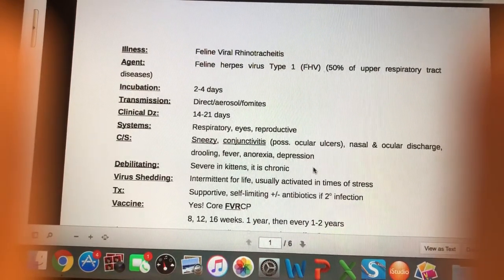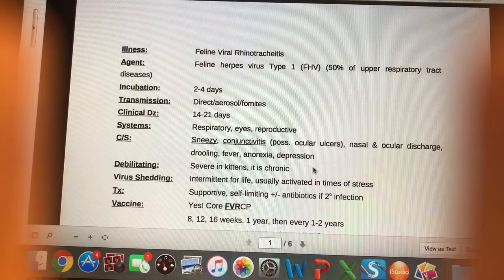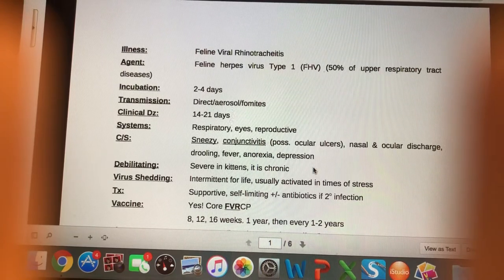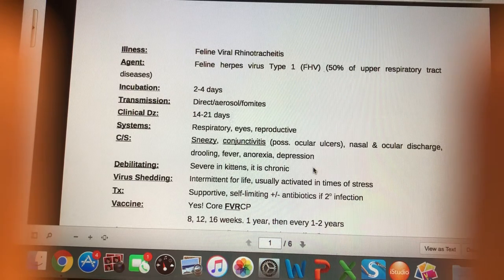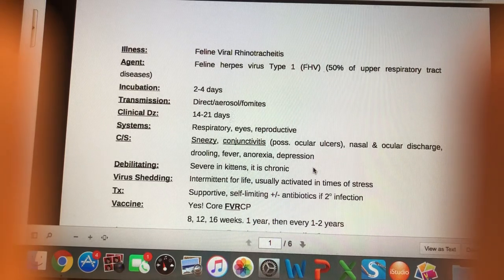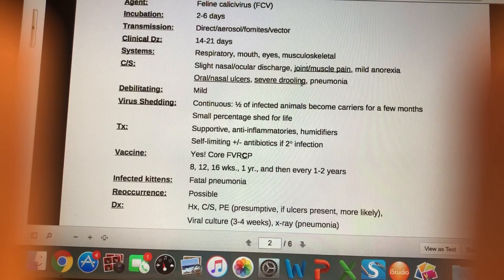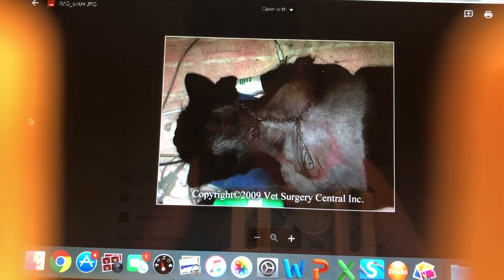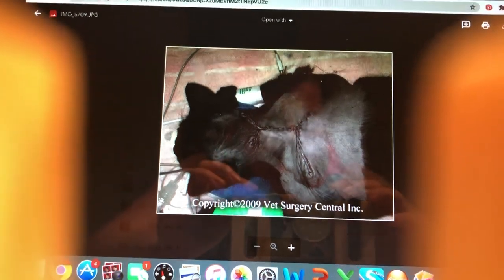Video lecture: feline infectious diseases